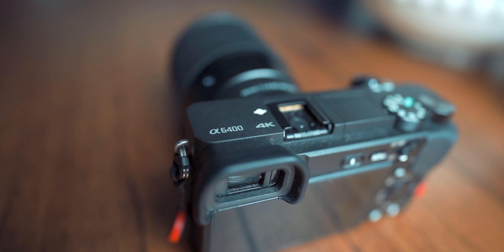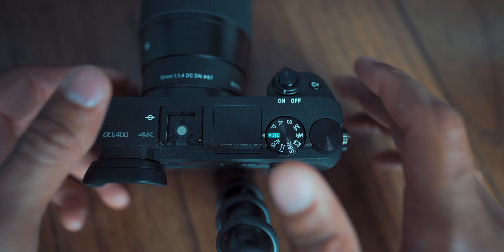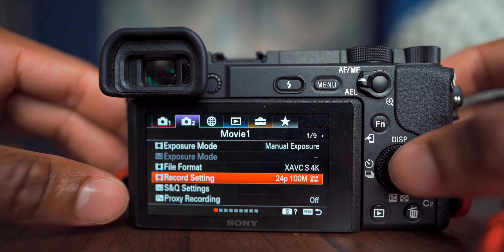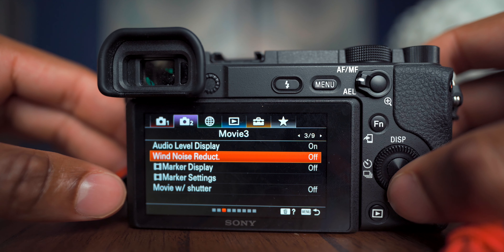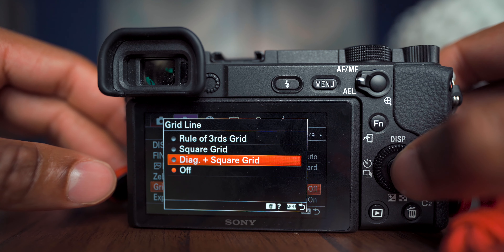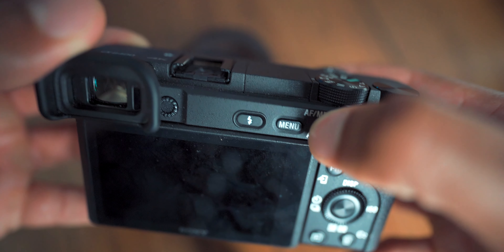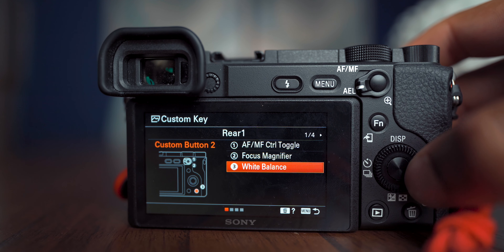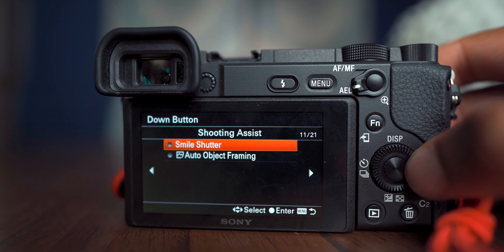BEST SONY CINEMATIC VIDEO SETTINGS FOR YOUR A6400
Sony A6400 Set Up.  Cinematic Camera Settings For The Sony A6400

Best Music for Creators (get 2 extra months free)

A step by step cinematic setup guide for Sony a6400 or a6600

Thanks for checking out this video. This is how I setup the a6400 for filmmaking. As mentioned below are the notes from the video if I went over something too fast.

0:00 Intro
1.1:44 Switch top dial to movie mode
2.1:55  Exposure Mode (Folder 2, page 1)- Manual Exposure
3. 2:15  File Format. XAVC S 4K
4. 2:29 Record Setting - 24p 100M
5. 3:02 AF drive speed (Folder 2, page 2) set to Fast
6. 3:07 AF Tracking Sens. set to Responsive
7. 3:39 Audio Recording On
8. 3:43 Audio Rec Level set to 7
9. 4:01 Audio Level Display (Folder 2, page 3) set to On
10. 4:13 Wind Noise Reduct. set to off
11. 4:32 Movie w/ shutter set to on
12. 4:55 Zoom Setting (Folder 2, page 5)set to ClearImage Zoom
13. 5:22 Zebra Setting (Folder 2, page 6)
    1. Zebra Display set to on
    2. Zebra Level set to 100
14. 5:50 Grid Line set to Dial. + Square Grid

6:26 CUSTOM BUTTONS (Folder 2, page 8)

15. 7:42 Toggle button up - AF/MF Ctrl Toggle (page 4)
16. 8:07 Toggle button down - Focus Magnifier (page 13)
17. 8:28 C2/trash button - White Balance (page 11)
18. 9:04 Left of Dial - Picture Profile (page 9)
19. 9:44 Right of Dial - ISO (page 5)
20. 9:52 Down of dial - Audio Rec Level (page 12)
21. 10:15 Custom Button 1 (C1)- Zoom (page 17)

My Gear:

Main camera
2nd Camera
Favorite Wide Angle Zoom
Best all round zoom lens
Best Portrait Lens
Best Wide Angle Prime
Best APSC Lens
Cable bag
Mavic Air